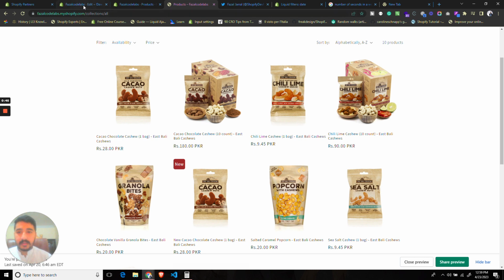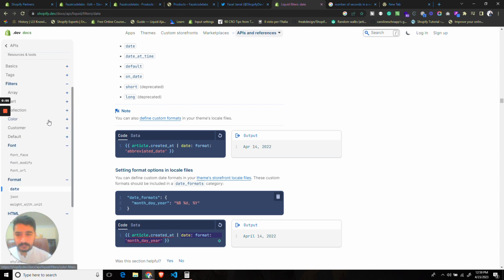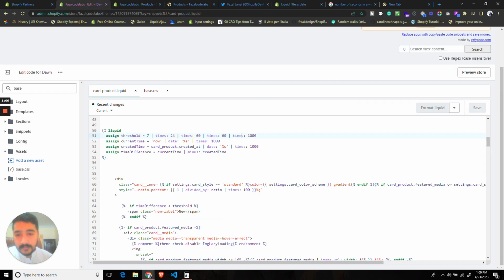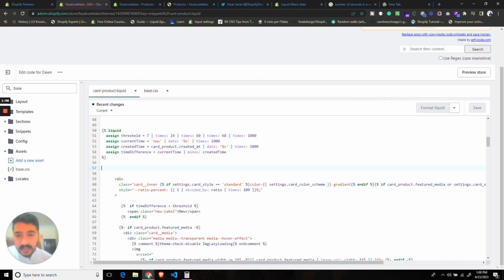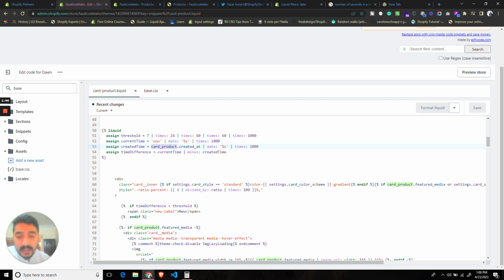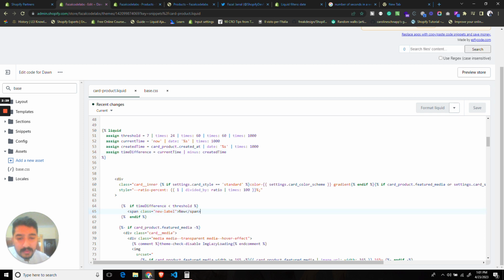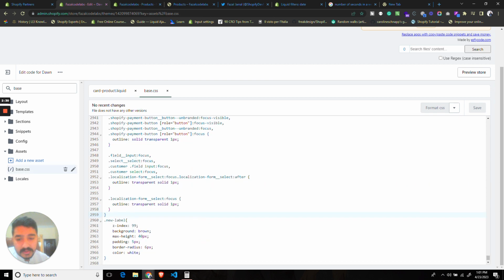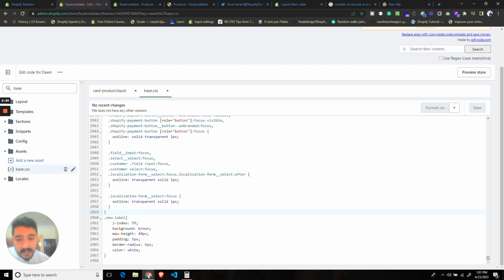Shopify Liquid Tutorial: Detecting Products Added in the Last 7 Days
Welcome to our Shopify Liquid tutorial! In this video, we'll walk you through the process of detecting products that were added to your Shopify store within the last 7 days using Liquid, a powerful templating language.

Having the ability to identify recently added products can be beneficial for various scenarios, such as showcasing new arrivals, applying time-sensitive discounts, or displaying a "Just In" section on your website. With Liquid, you can dynamically render content based on the creation date of your products.

We'll cover the steps to calculate timestamps, compare time differences, and use conditional statements to determine if a product is newly created. You'll learn how to leverage Liquid filters such as date, minus, times, and divided_by to perform date and time calculations.

Our tutorial will provide you with practical examples and explanations to help you implement this functionality in your Shopify store. Whether you're a beginner or an experienced Shopify user, our step-by-step guide will make it easy for you to detect products added within the last 7 days using Liquid in your Shopify templates.

Join us in this informative tutorial and learn how to effectively detect recent product additions in your Shopify store using Liquid!